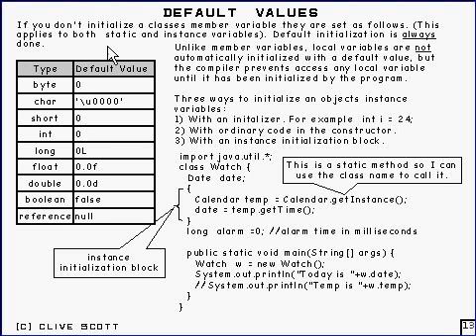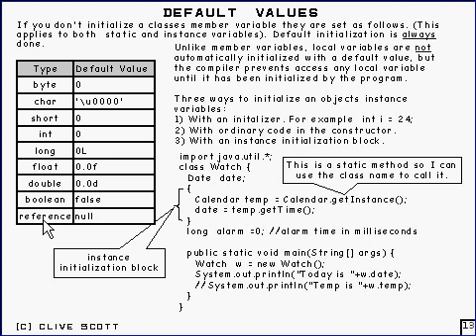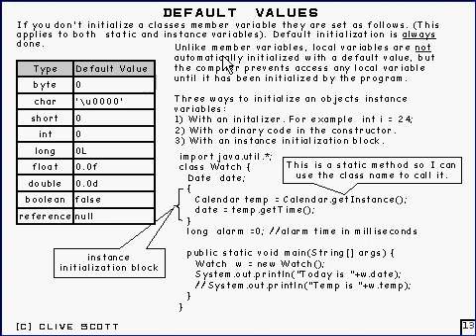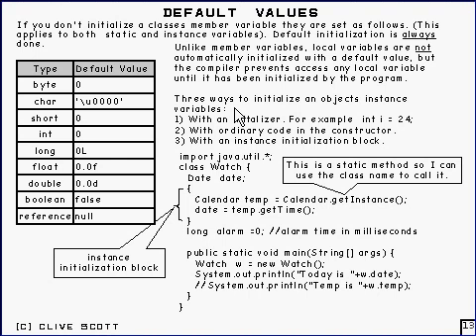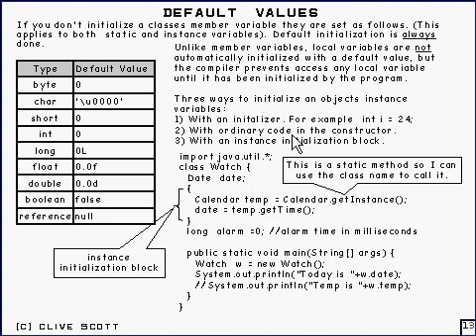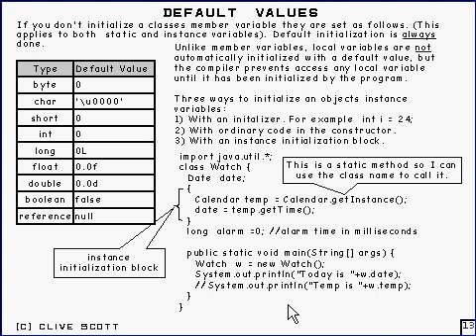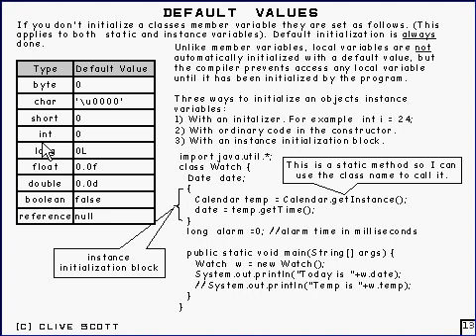Java Tutorial 3.9 Classes Part 9/12 - default values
The default value for fields. Also instance initializers - a feature not used much, which some Java programmers know little about.